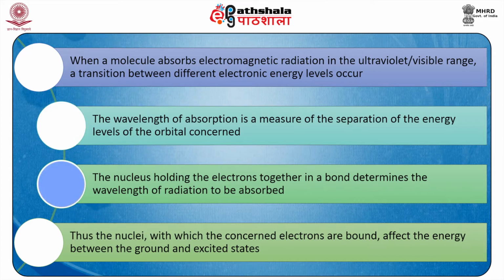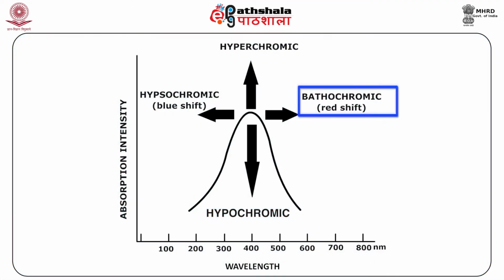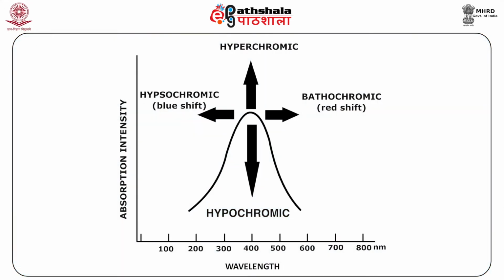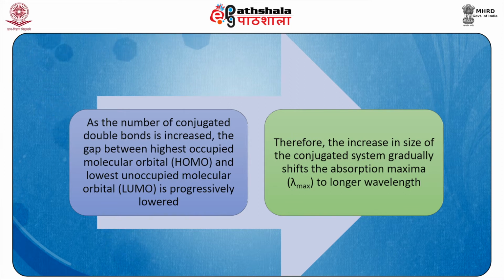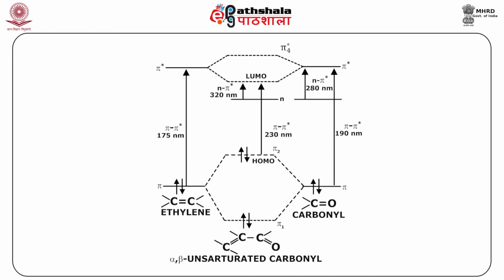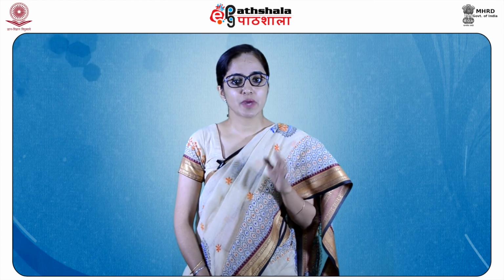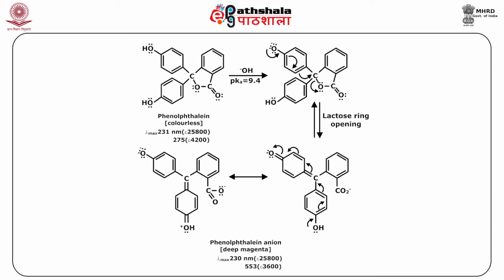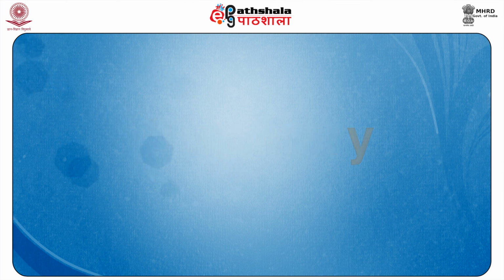M-02. Nature of electronic transitions and the factors affecting it